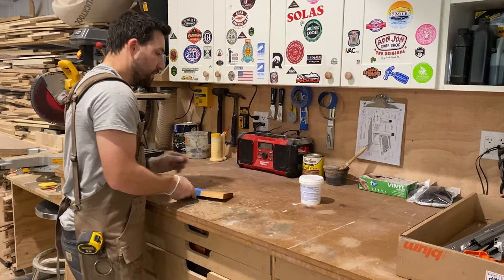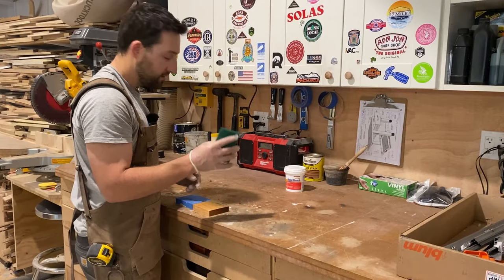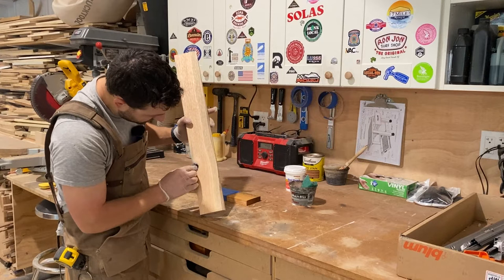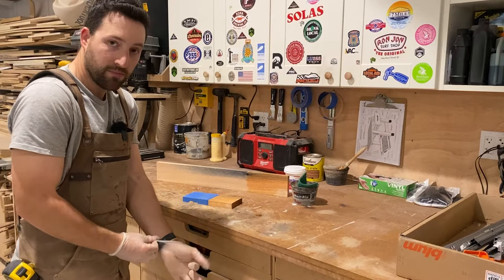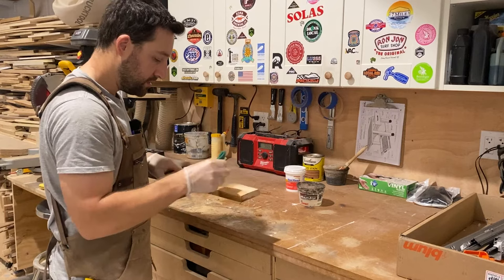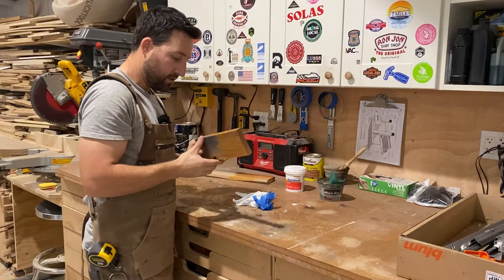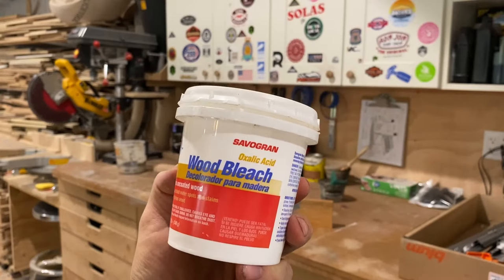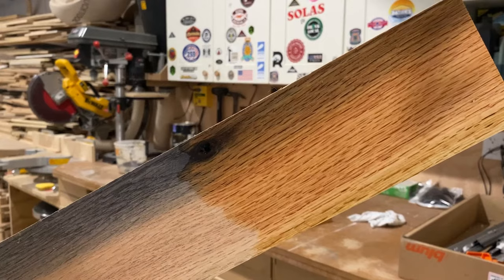Remove stains from wood in minutes!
This product is intended to remove mineral and water stains from wood. In this example I am removing mineral stains from nails that were in the tree. The product is in the description below.

Items & Tools Used
Wood Bleach
Nitrile Gloves
Scour Pads
Painters Tape
Mixing Cups
Cloth Rags

If your looking for great quality dust masks and safety gear go check out RZ Mask

Check out The Tool Nut for great deals on power and hand tools. Sign-In & Save! Exclusive Pricing On Select Tools and Accessories.